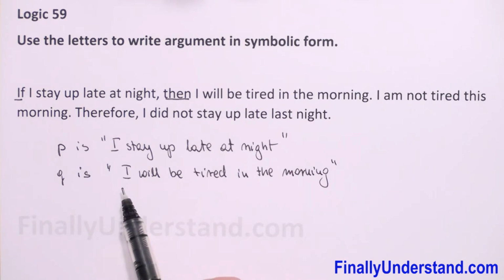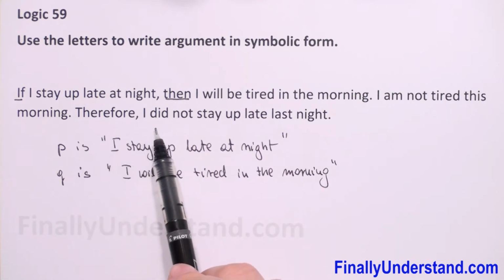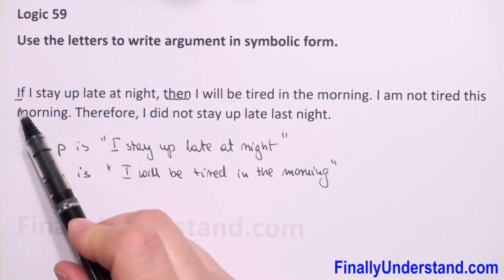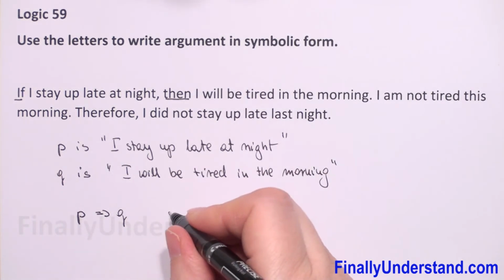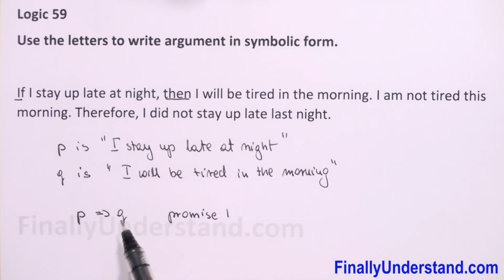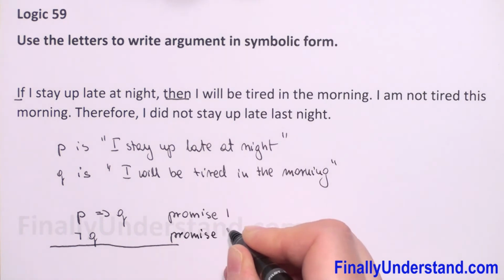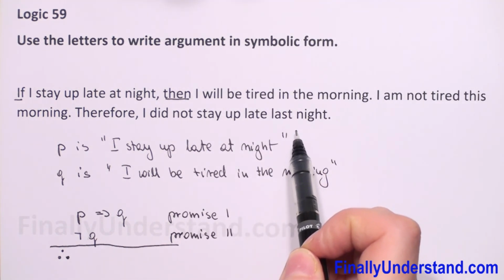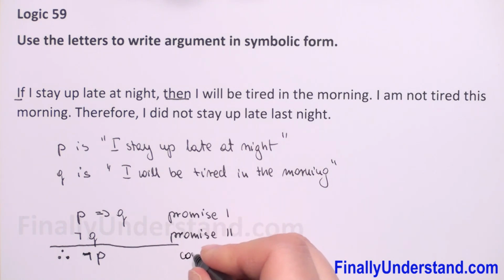How to Write Arguments in Symbolic Form Using Letters 59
In this video, you will learn how to translate verbal arguments into symbolic form using letters to represent statements. We go step-by-step through identifying simple statements, assigning logical variables, and rewriting arguments using logical connectives.
This lesson is perfect for students studying Discrete Mathematics, Symbolic Logic, or Propositional Logic, and is ideal for exam preparation, homework help, or building a strong foundation in logical reasoning.

God bless!